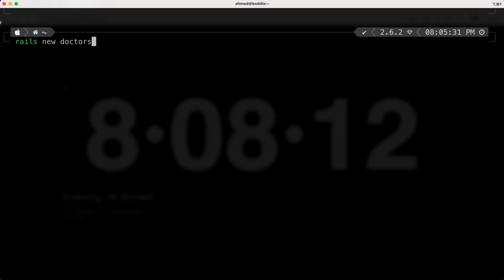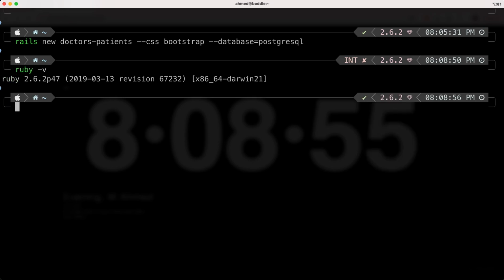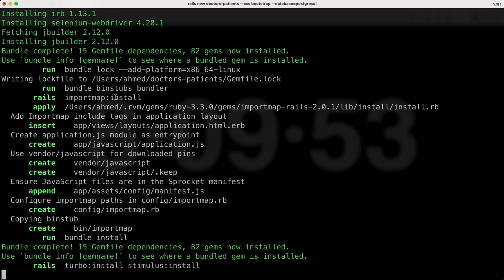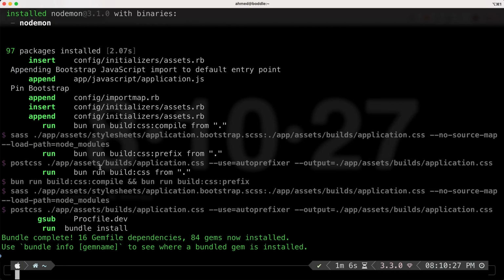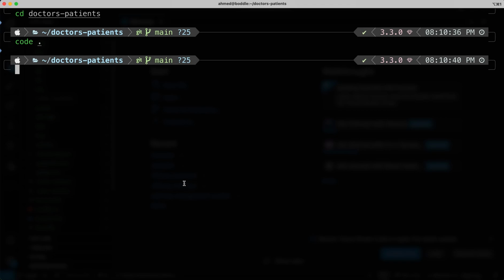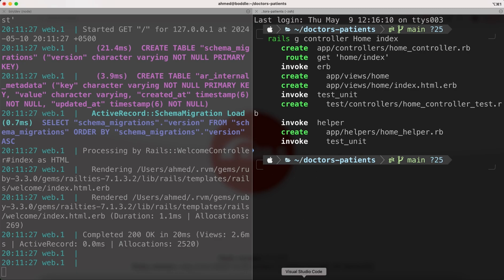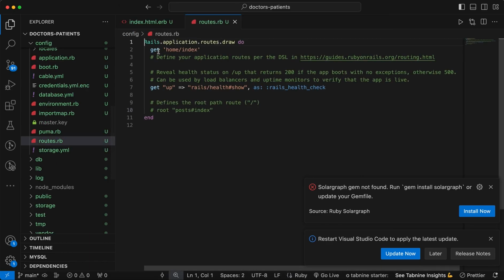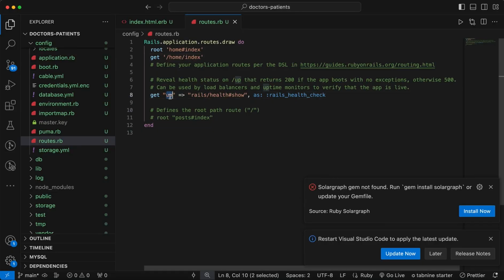Develop Doctors/Patients App with Ruby on Rails Part 2: Create Project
Learn Rails Part  2: Create Project

build doctors/patients app with Ruby on Rails 7
develop doctors/patients app with Ruby on Rails 7
doctors/patients appointments app in Ruby on Rails 7
learn ruby
html validations
active record validations
authorization with cancancan
Pagination with will_paginate
Action Text in Rails 7
Rich Text Editor in Rails 7
postgresql in rails 7